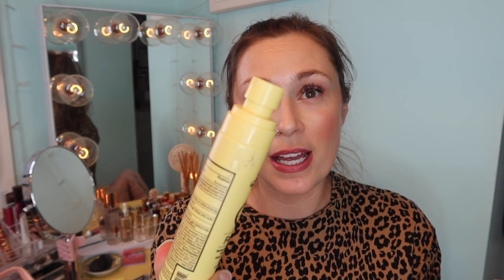Drugstore Makeup Haul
Hey all! I am Abbie. On my channel, you will find Makeup Baskets, Project Pan, Hauls (on a low buy, purchasing makeup once a quarter), GRWM (new ReHaul Series, Declutters (a couple times a year), Vlogs (random) and more. I love makeup and sharing my experiences with you.

Send me a card or makeup to try:
Makeup: @makelifeyourrunway_
Fitness: @makelifefit_